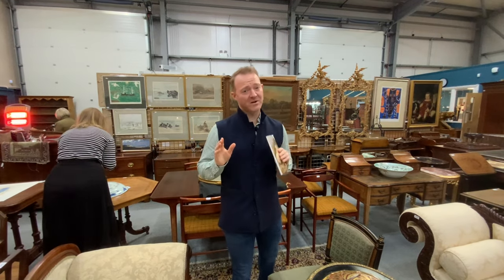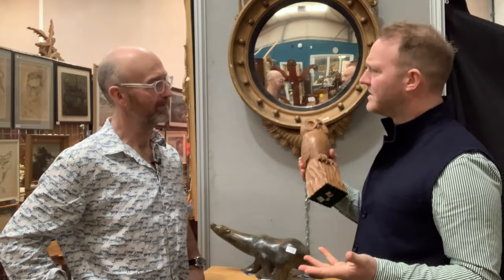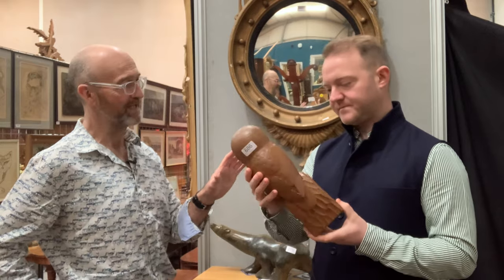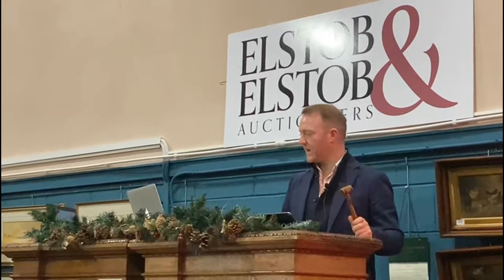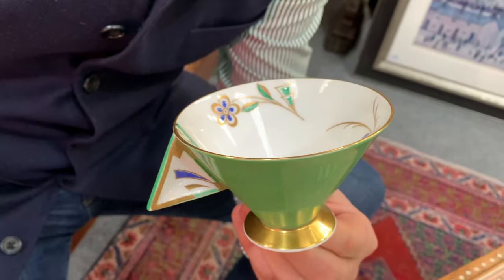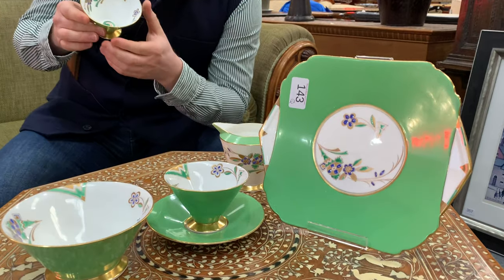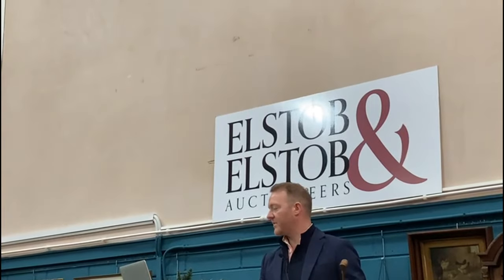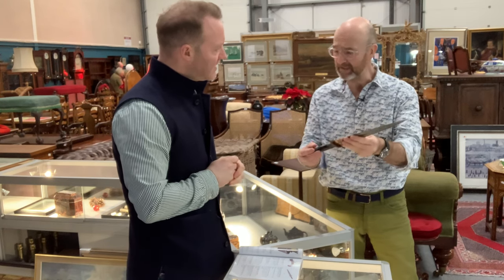Selling a ‘Mouseman’ Owl in AUCTION! Plus an antique Russian Dagger / Shelly Tea Service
How much do you think these fabulous antiques will sell for in auction?
Do you have any interesting antiques I can feature or sell here on my channel?

Here’s another ‘Beat The Expert’ with David Harper and David Elstob. We’re going to show you three antiques, give you their descriptions and you can then watch them sell in auction. Let us know if you guess anywhere near their final hammer price!
In this show, you’ll see a Robert Thompson ‘Mouseman’ carved owl, a Shelley tea service and a 19th century Russian dagger!

Good luck!

David Elstob is owner of auctioneers Elstob & Elstob in Ripon, North Yorkshire…Get in touch with David

David Harper is a BBC TV presenter on shows like Bargain Hunt and Antiques Road Trip…Get in touch